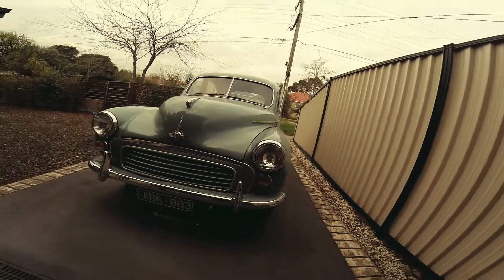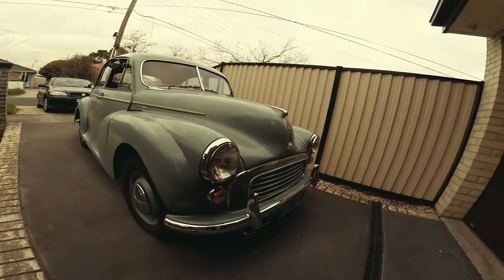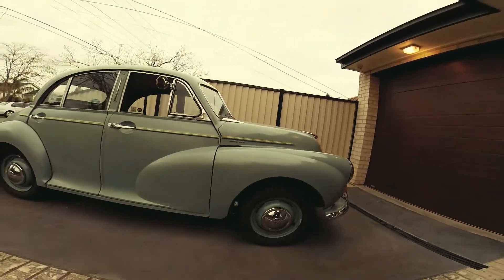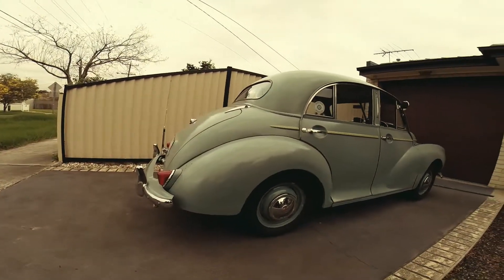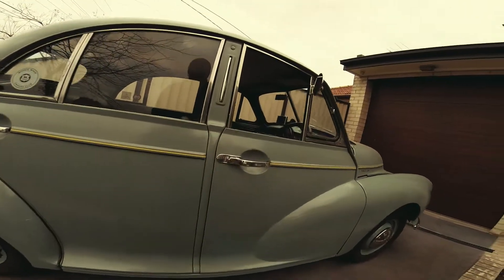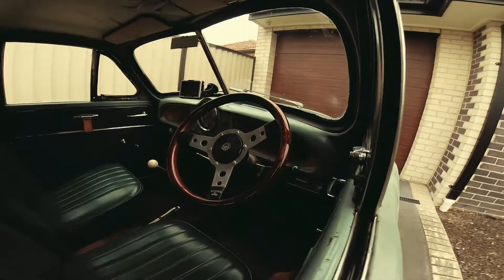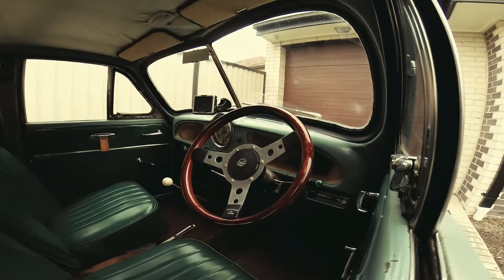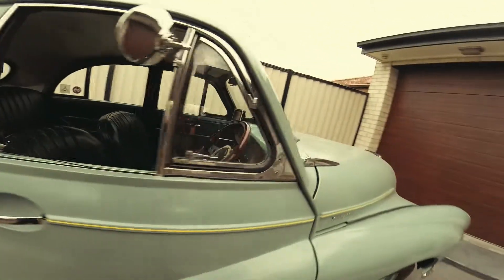Igniting the Journey: Introducing the Count!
The Count is nearly ready for it's three month run around Australia. Not Highway One all the way, but right around, mind it's not going to Tasmania this time as have already done Tasmania in 1994. May go back there again another time as just around the mainland will be around the 24000 kilometre point.